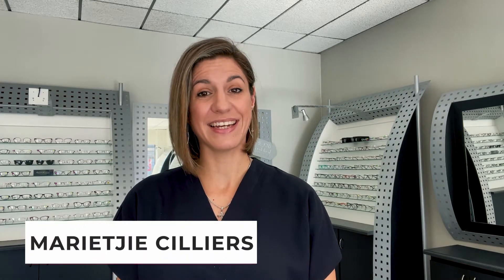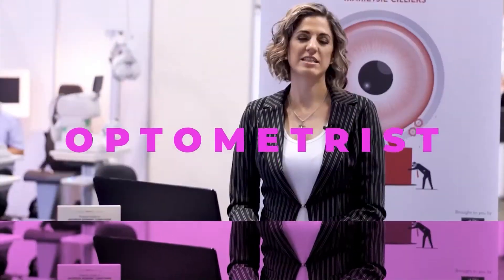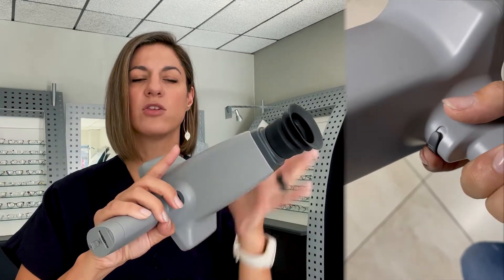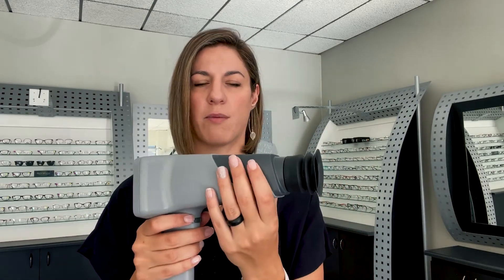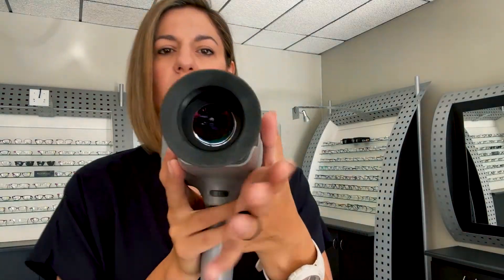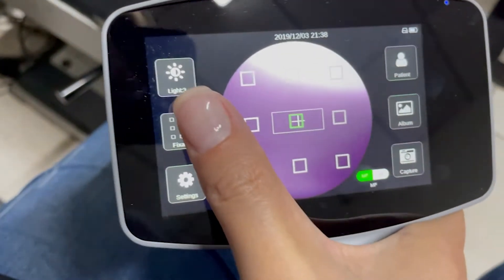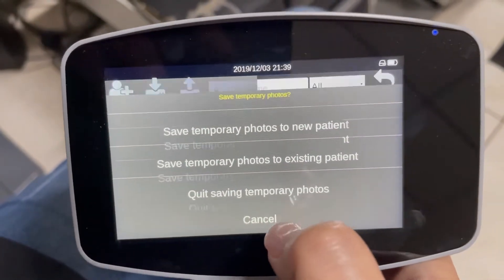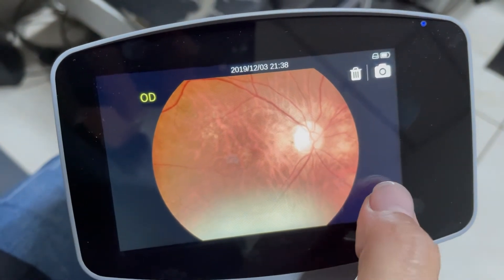How does Handheld fundus camera by MediWorks help clinical Doctor?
Thanks Doctor Marietjie Cilliers from South Africa for such wonderful clinical experience share. MediWorks is proud of our products are being seen oversees.